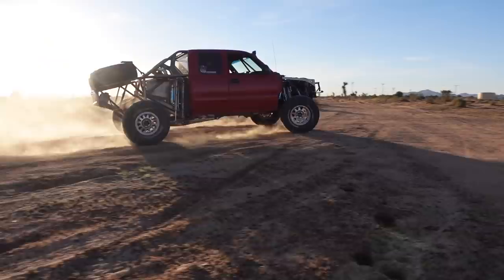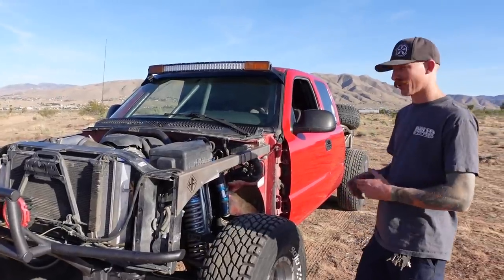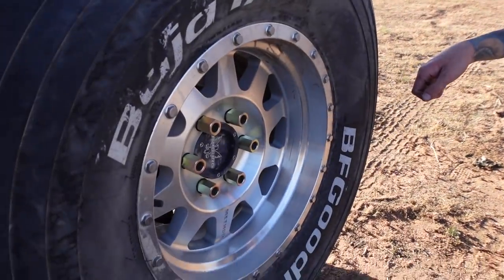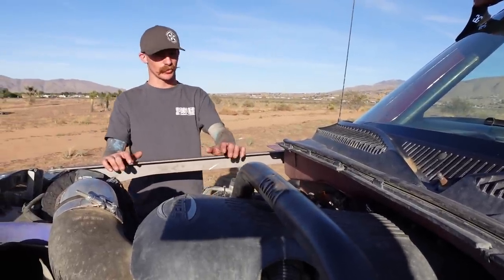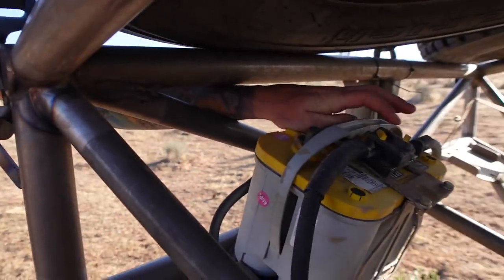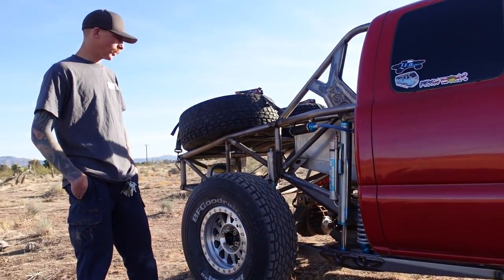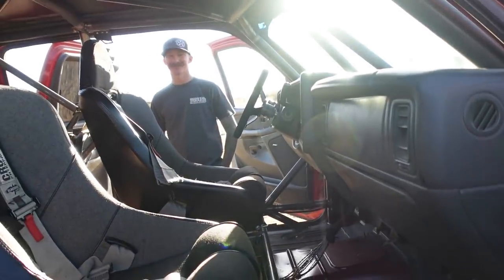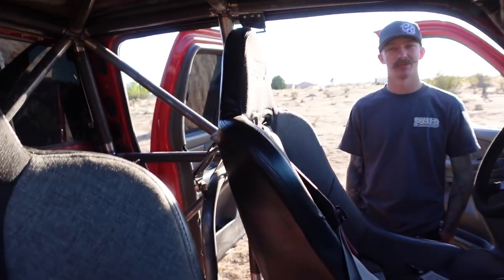Hi-Desert built Chevy Silverado Prerunner! | BUILT TO DESTROY